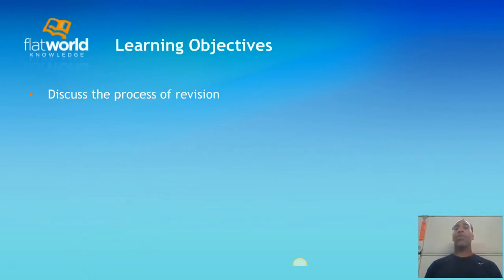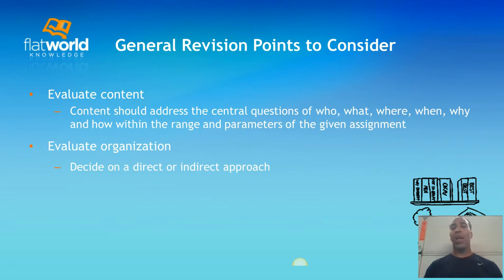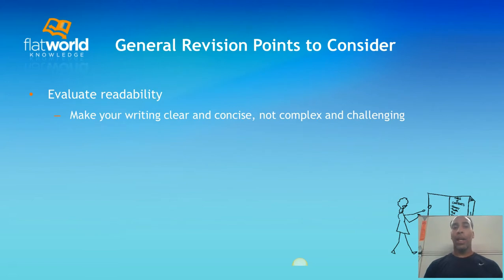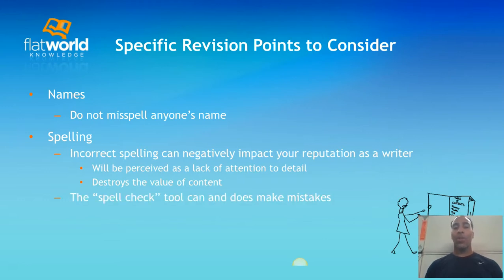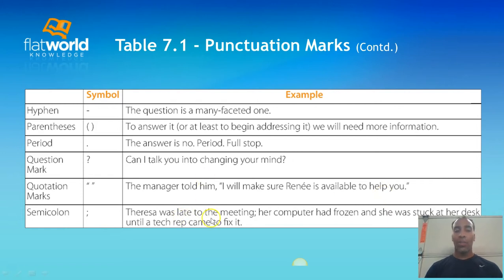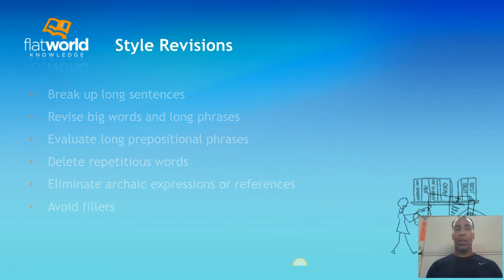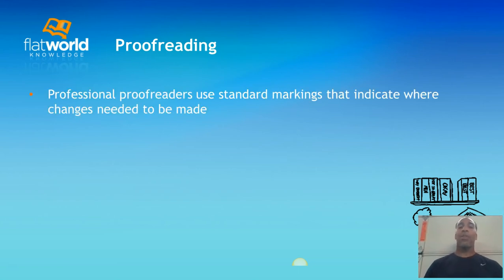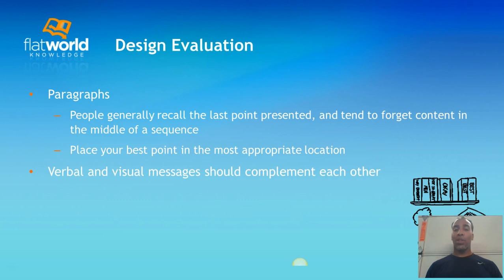Motivational Skills Chapter 7